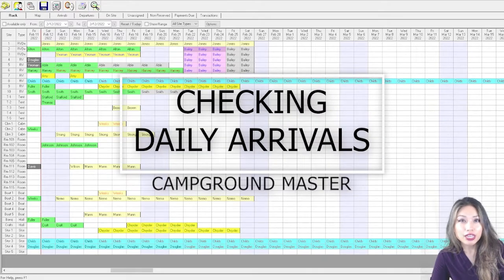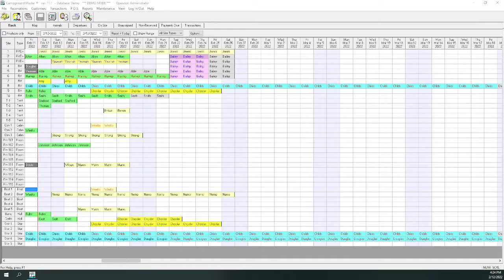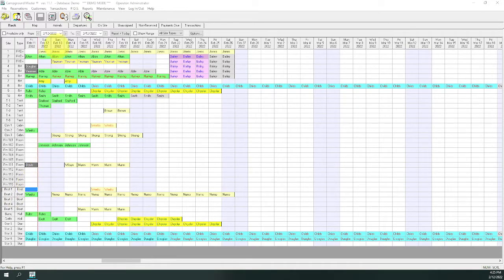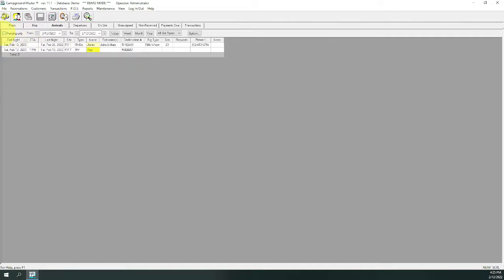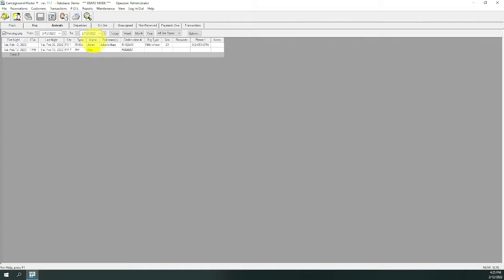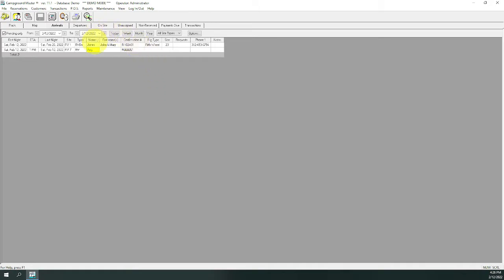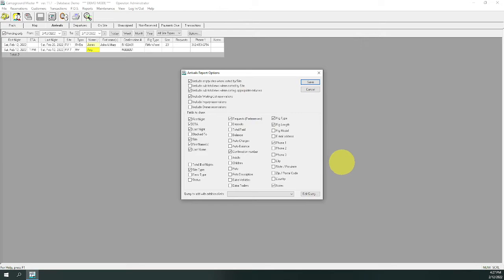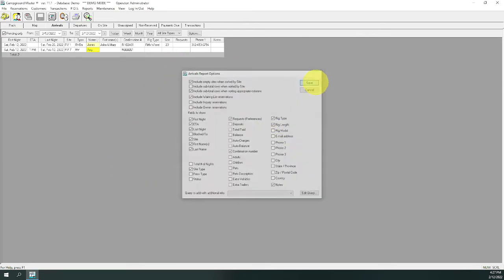Campground Master Tutorial (Part 17) Checking Daily Arrivals